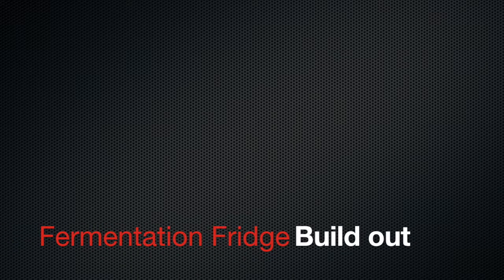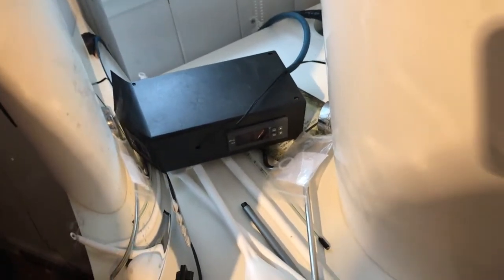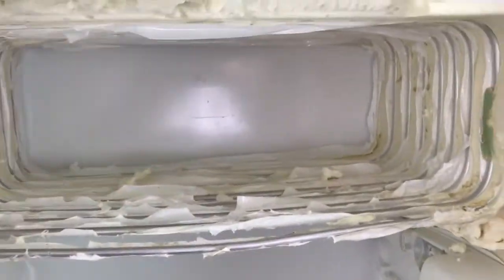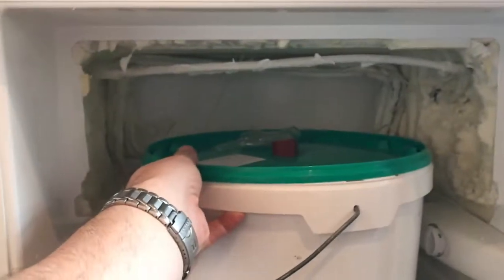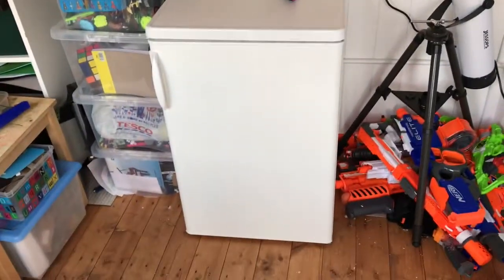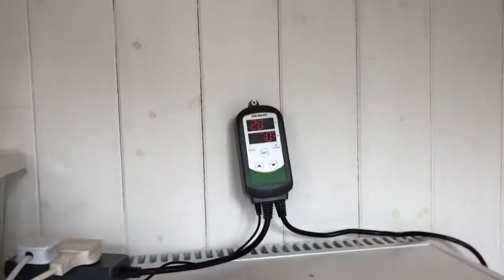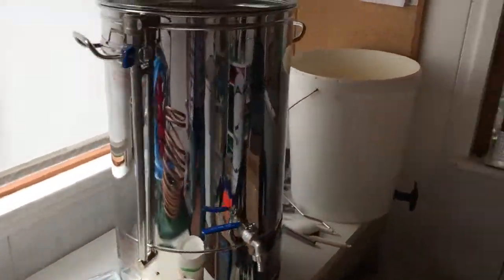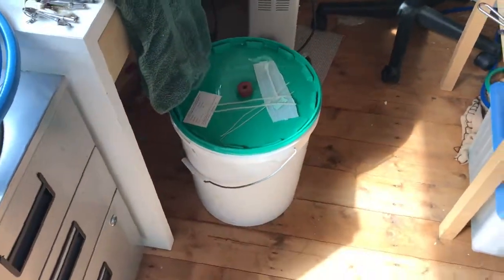My Fermentation Fridge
So I thought it was about time to build my Fermentation Fridge/Chamber..

So here it is. I wanted to film the whole process but my daughter nicked... opps! borrowed the tripod as she wanted to film so I had to film/work/film. so although I tried to show the process its a bit disjointed..